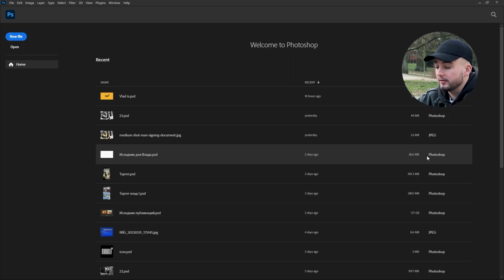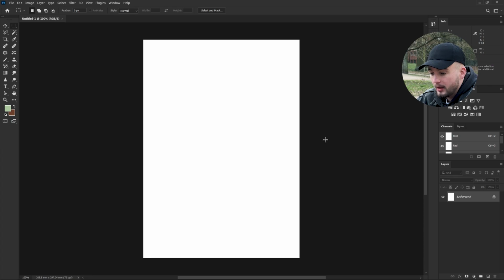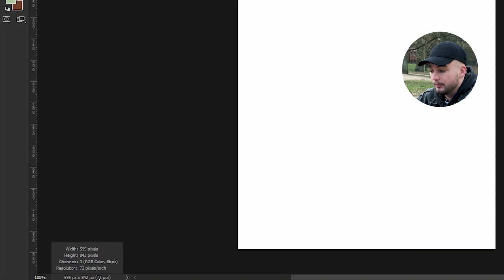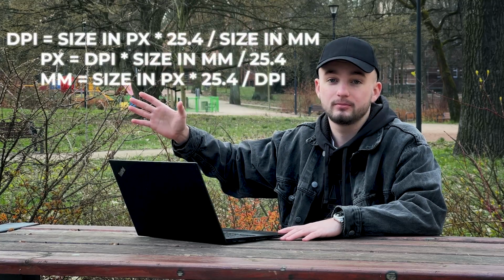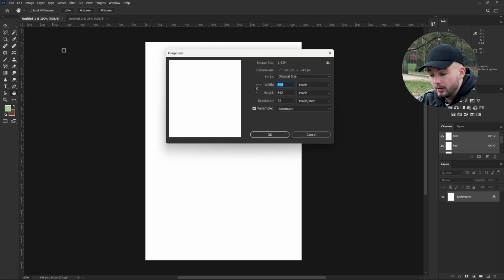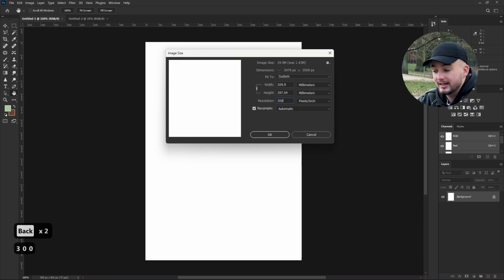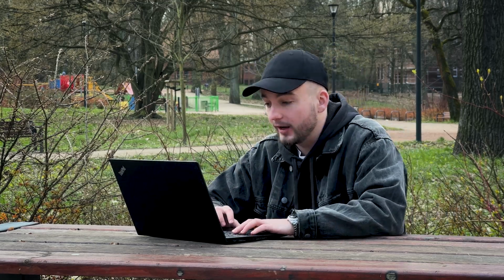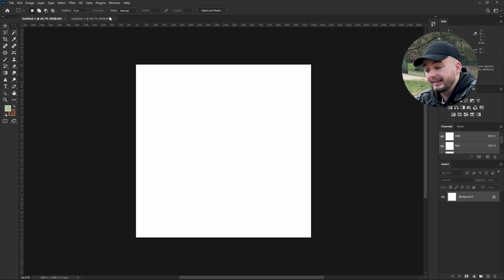What PPI and DPI resolution are for? | All about PPI, DPI, DPCM and PPCM in Adobe Photoshop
In this video i'll tell and show you with examples all about PPI, DPI, DPCM and PPCM resolutions in Adobe Photoshop.

TIMECODES:
00:00 - Intro
00:06 - What is PPI (DPI)?
00:35 - What do these resolutions do?
01:08 - Example of using PPI (DPI) in Adobe Photoshop
02:35 - How to correctly calculate the sizes for a specific PPI (DPI) resolution?
03:02 - PPI (DPI) resolution in digital
03:36 - Comparing the resolution of PPI (DPI) in the digital format in Adobe Photoshop
04:25 - DPI in gadgets screens
05:05 - End